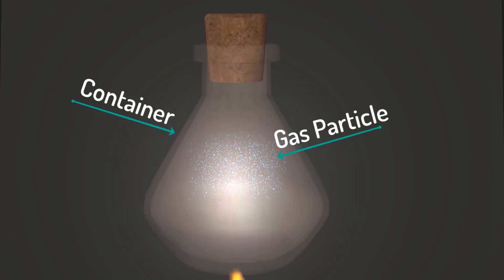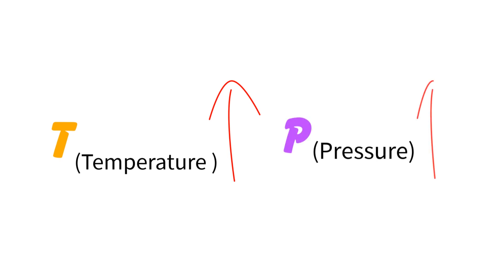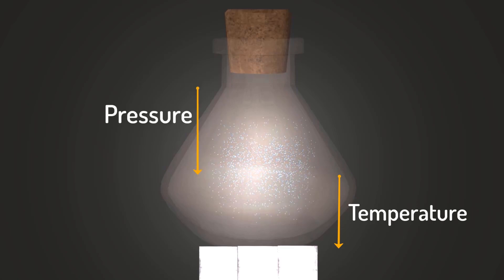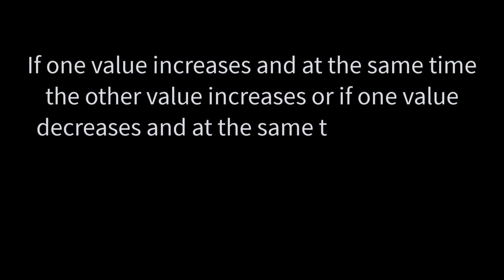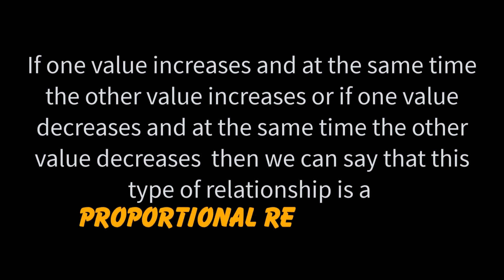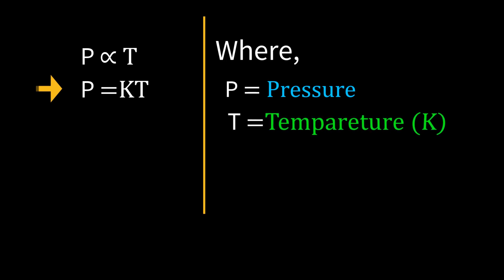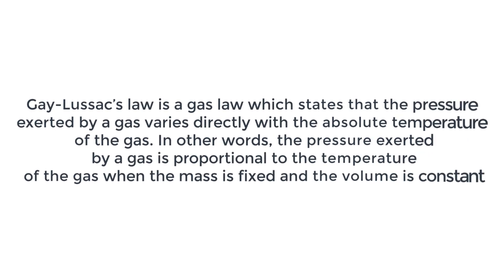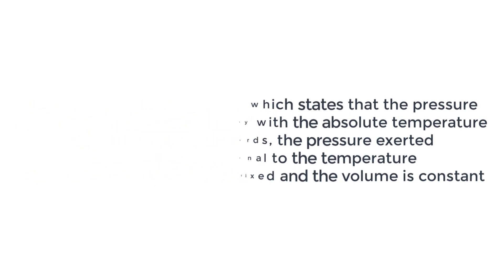03.Gay-Lussac’s Law/HSC Chemistry 2nd Paper Chapter - 01 / English Version.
The Students who wish to understand any lesson of Chemistry, Physics, and, Biology with some super tricky way stay with me.